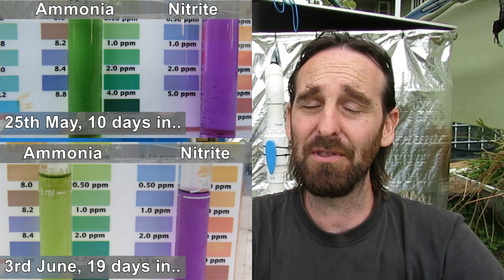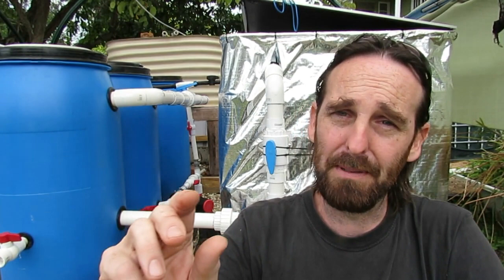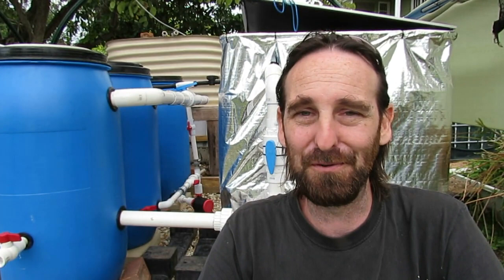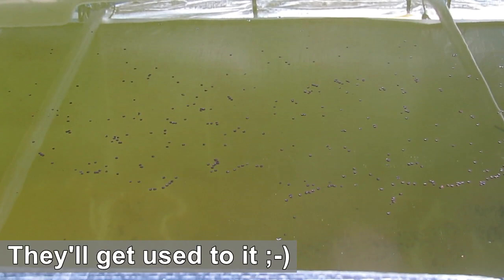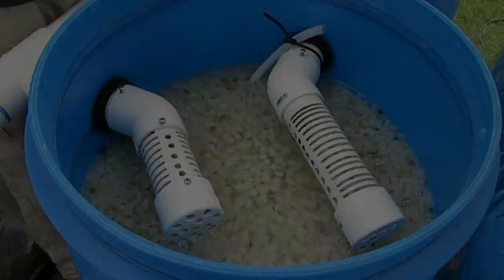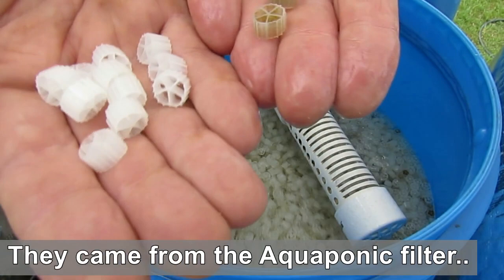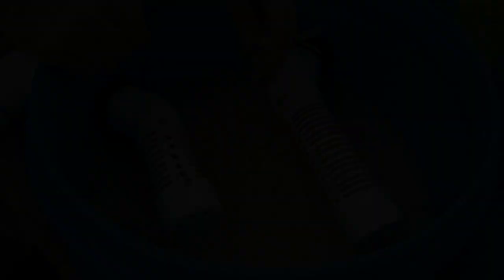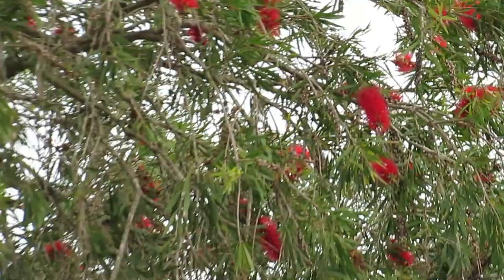Backyard Aquaculture Update, Cycling the System.. 3rd June 2014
Has been nearly 3 weeks since the fingerlings were released into the fish farm & am happy to report things are going swimmingly ;-)
The fish are feeding flat out & the system is well on its way to being cycled..
Work shall start on 2 new aquaponics set ups over the next few weeks that will become home to ½ of the fish in the farm..

You can also find us on Facebook, Instagram & G+ if you would like more regular updates on how we are getting on with our Bits Out the Back.. We post mini updates on the aquaponics/aquaculture, chooks, worms, wicking bed gardens & other small useful tidbits as we find them..